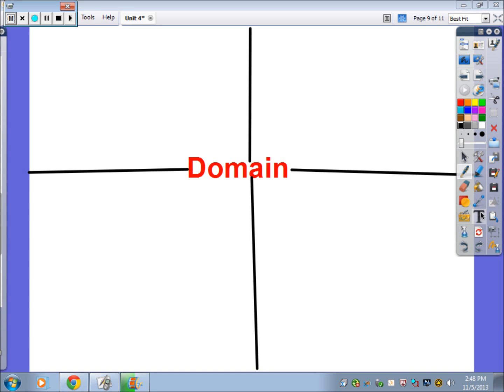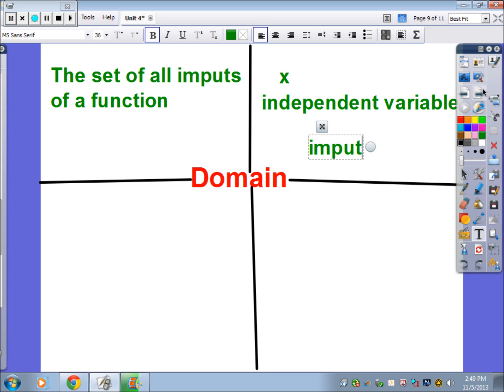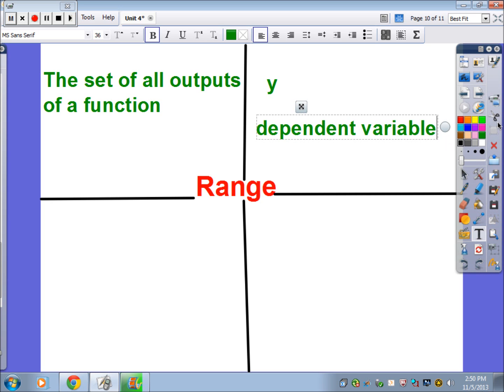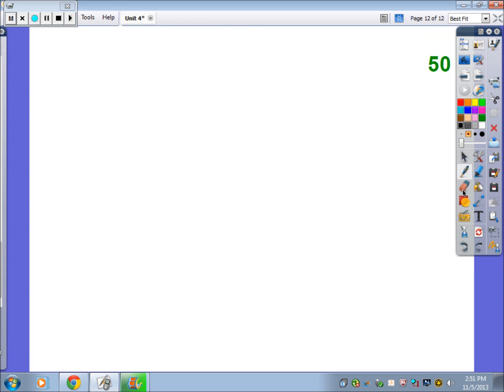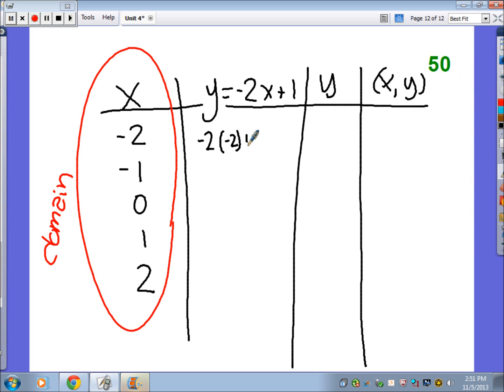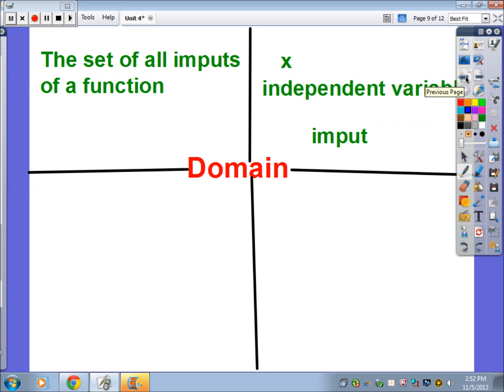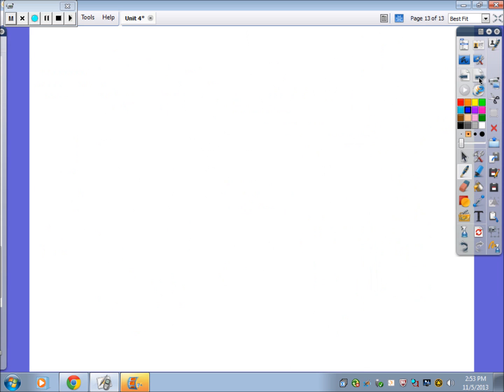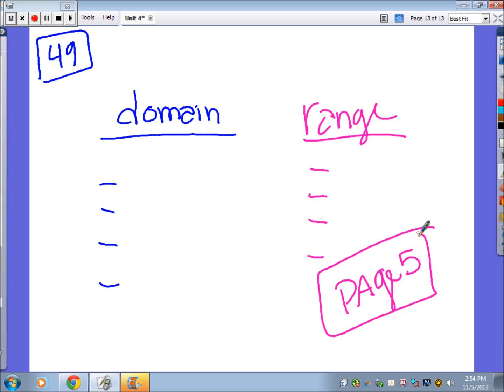domain vs range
ms. hughes shows you the difference between the domain and the range of a function